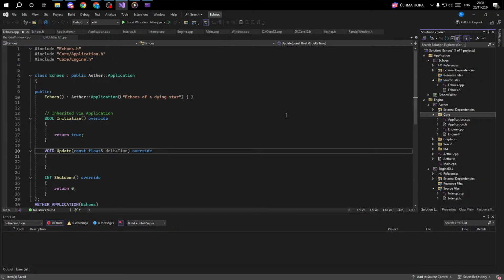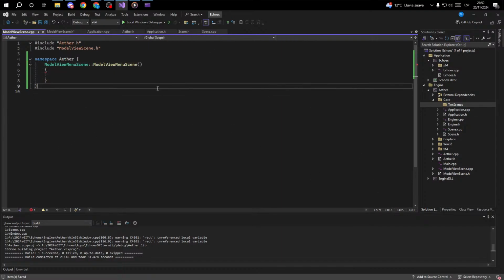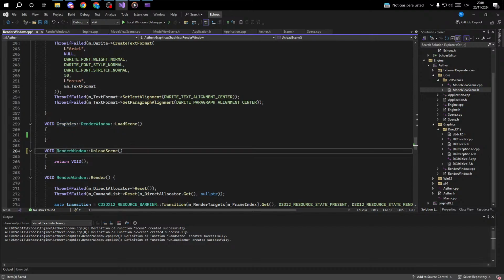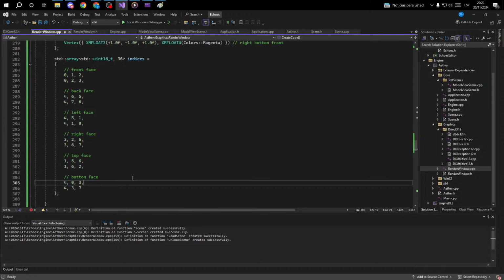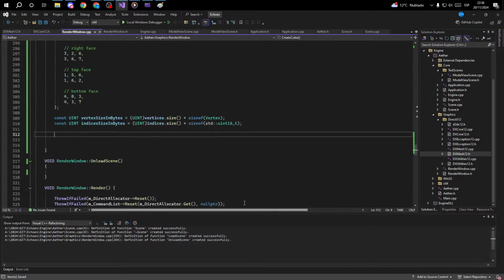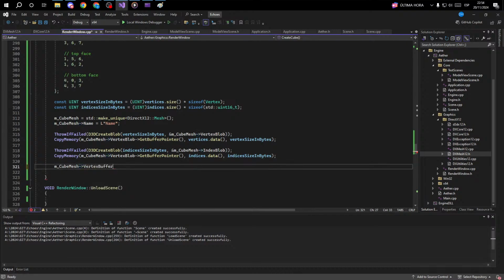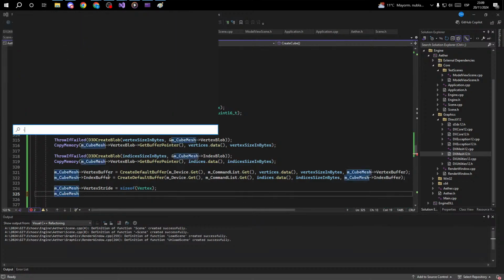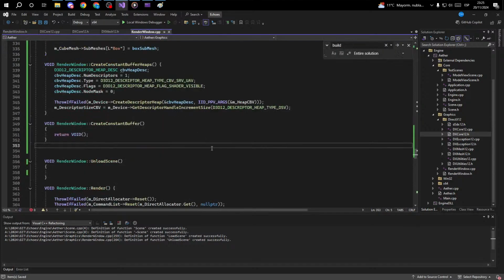Social Code Along - 3D Object Rendering (Pt.1)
Laying down some more ground on our new engine and hanging out!

Tonight we will be looking into scene objects and making our renderer work.